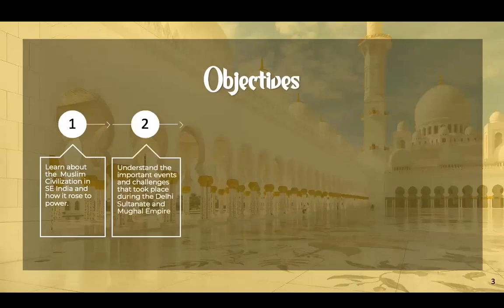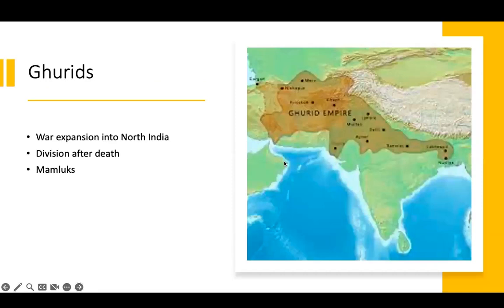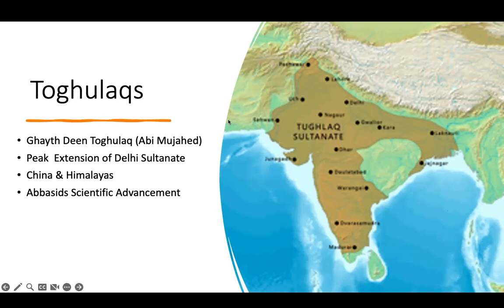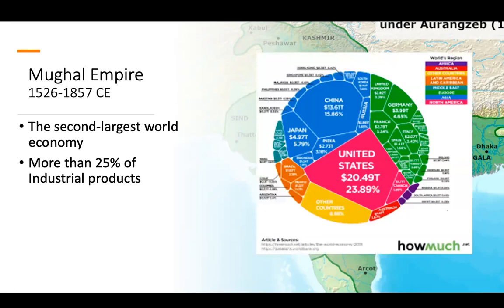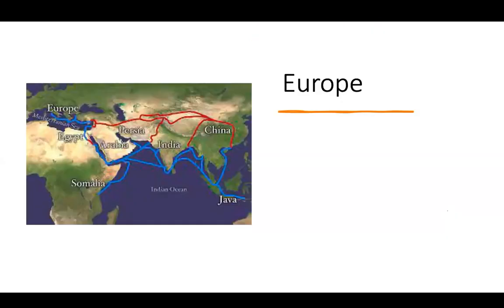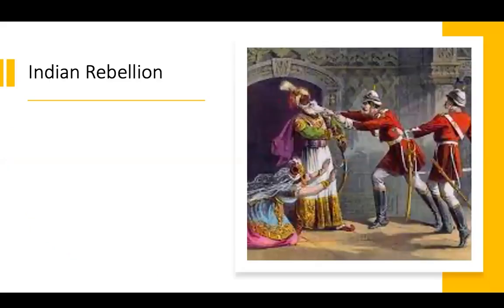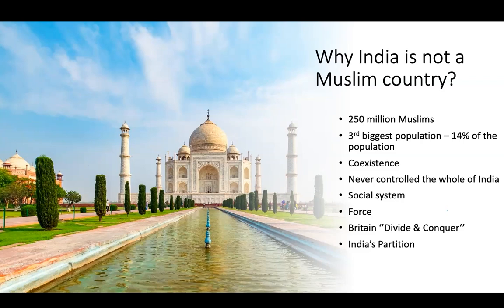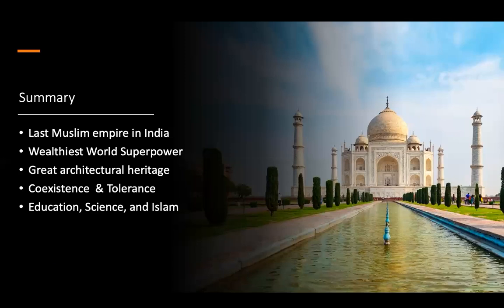Episode 7 The Mughal Empire History of the Islamic Empires